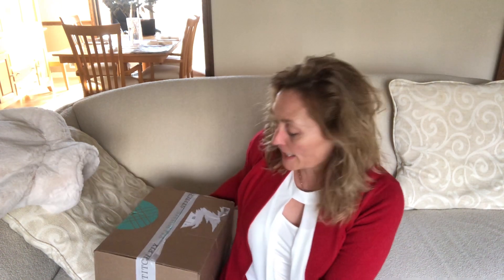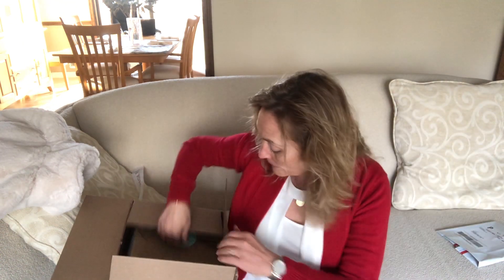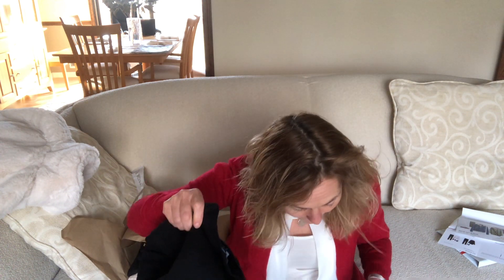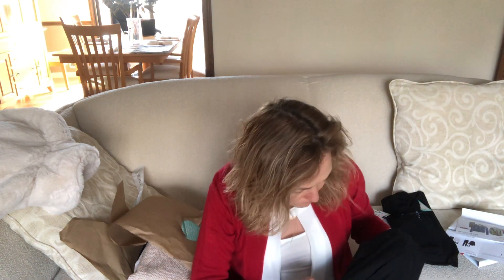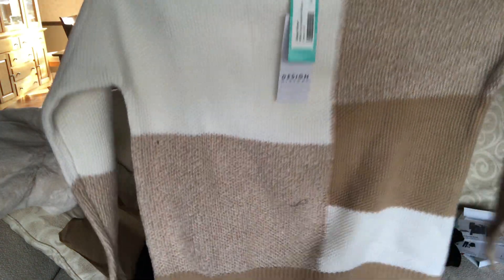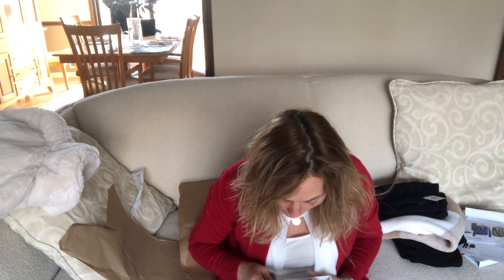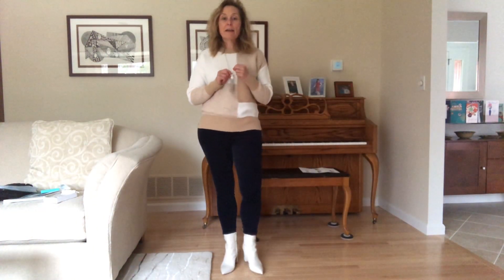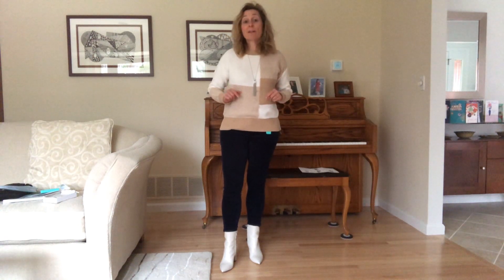A Birthday Stitch Fix! Come see what I got!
In this Fix:
Kendra Scott Tae Long Pendant Necklace White $78
41 Hawthorn Tamzen Bell Sleeve Pullover Black $58
Alala Heron Mesh Jogger Black $135 (are they crazy?!)
Design History Willie Drop Shoulder PUllover Brown $68
Kut from the Kloth Dayna Skinny Corduroy Navy $78